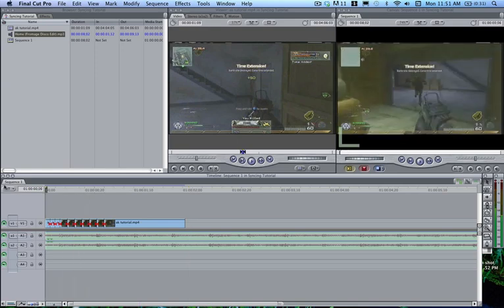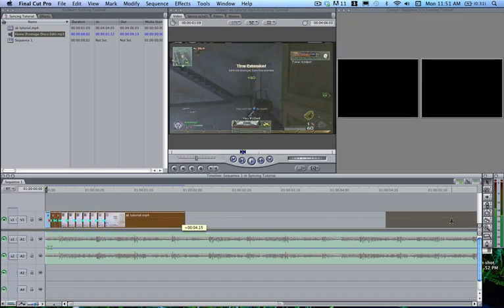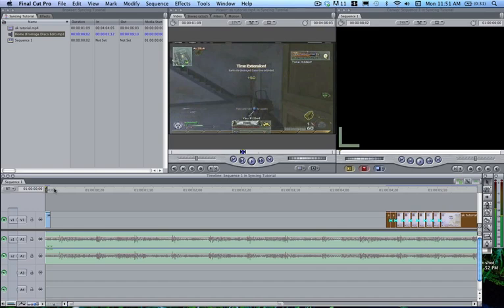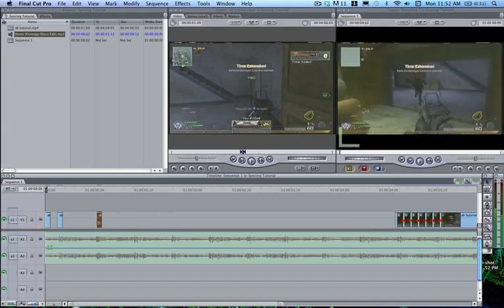FinalCut - Syncing Gunshots By Geurillo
A quick Tutorial on how to sync gunshots with FinalCut,